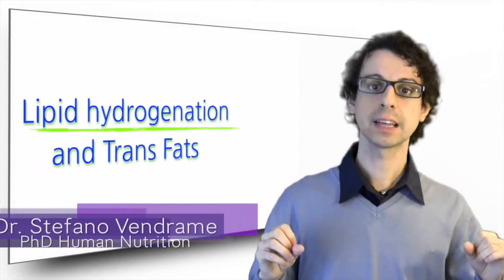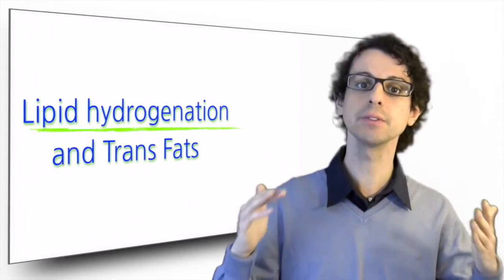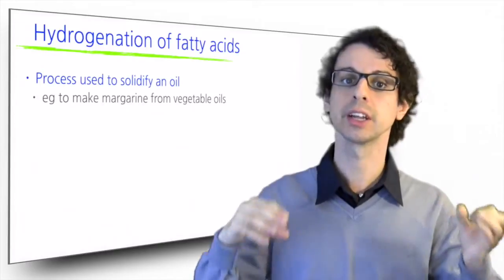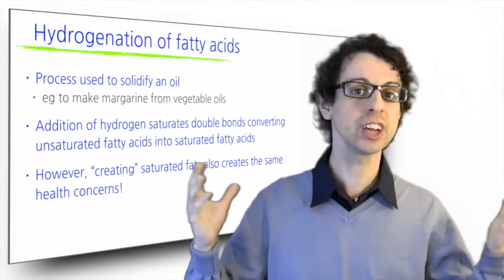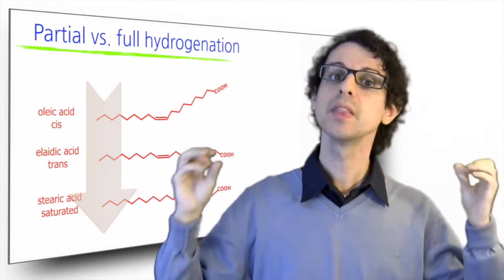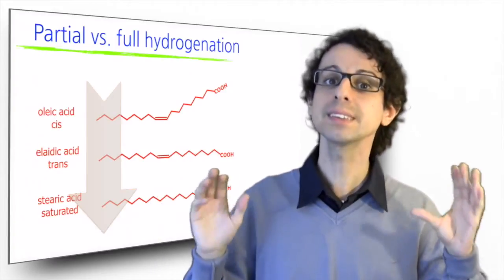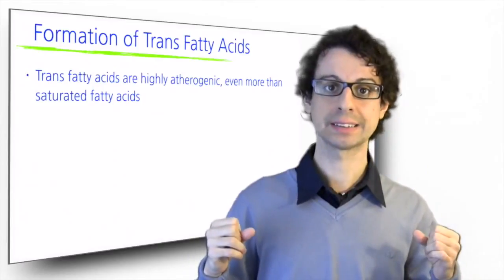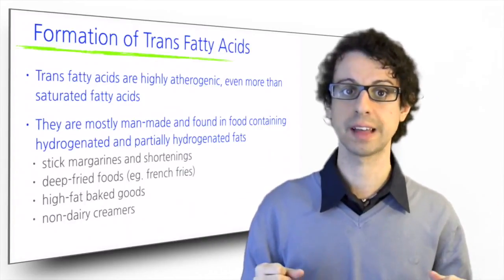The Trans Fats and Lipid Hydrogenation Dilemma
What are the dangers of hydrogenated oils, why trans fatty acids are extremely detrimental to our health, and what can we do about it? [Nutrition Steps 5.9]